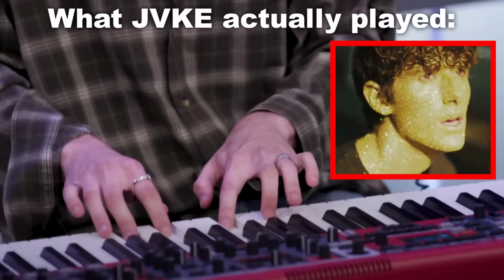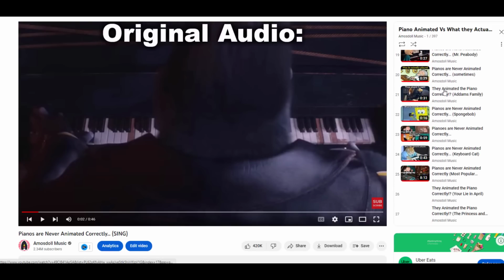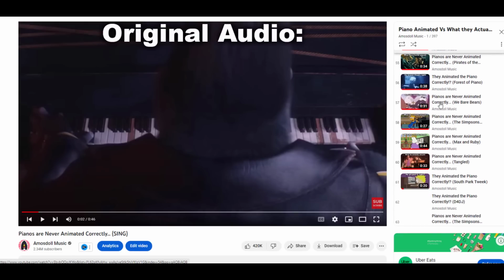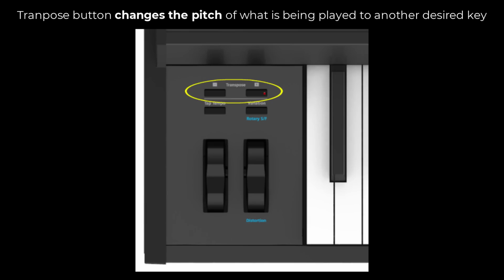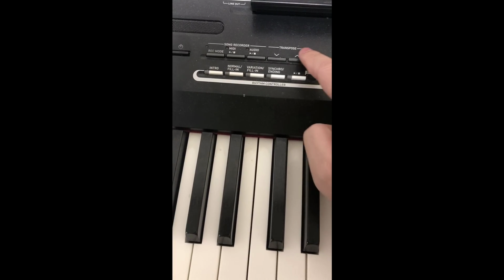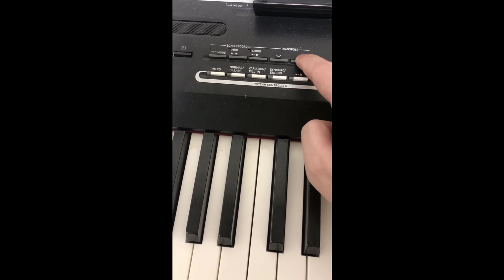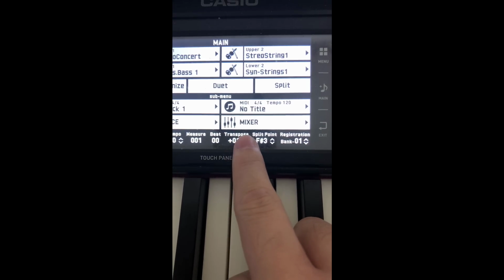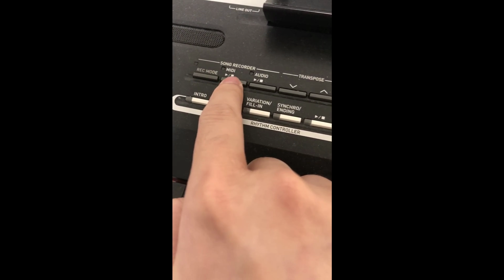JVKE Never Plays the Piano Correctly?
Some people have been saying that JVKE is faking his live piano performances. Is he playing the piano correctly? Or is there a trick under his sleave that we don't know?